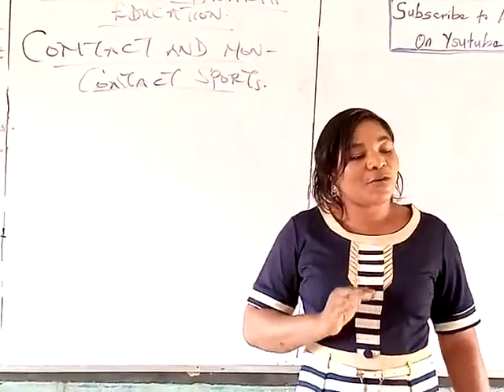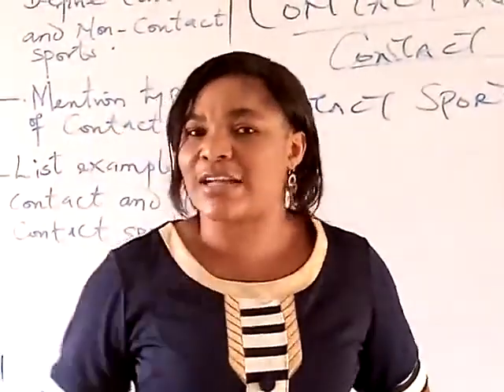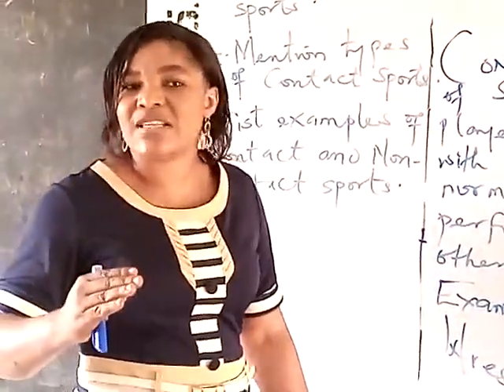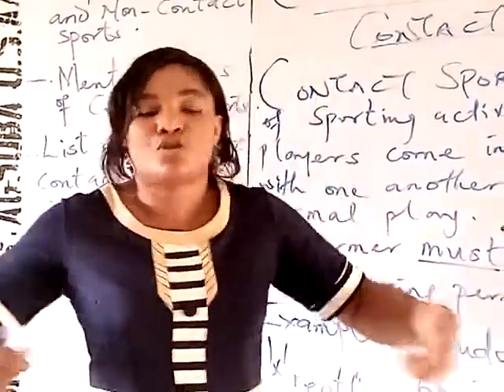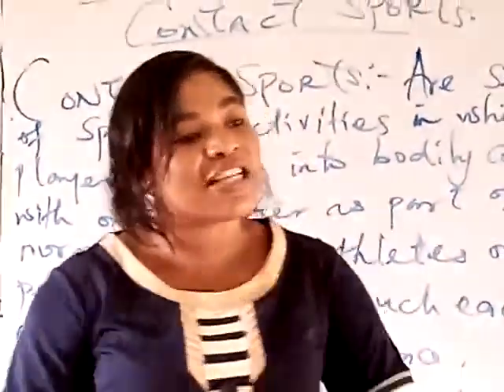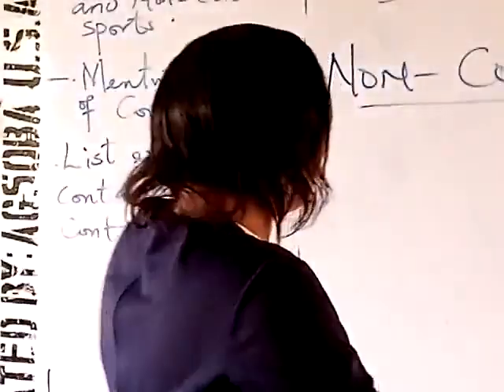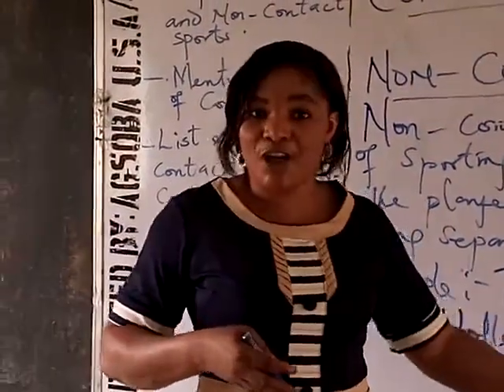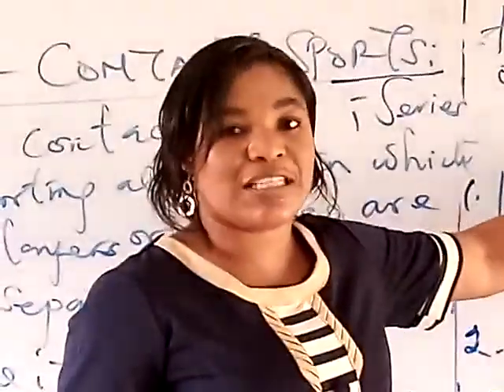PHYSICAL AND HEALTH EDUCATION (JUNIOR SECONDARY SCHOOL)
CONTACT AND NON CONTACT SPORTS